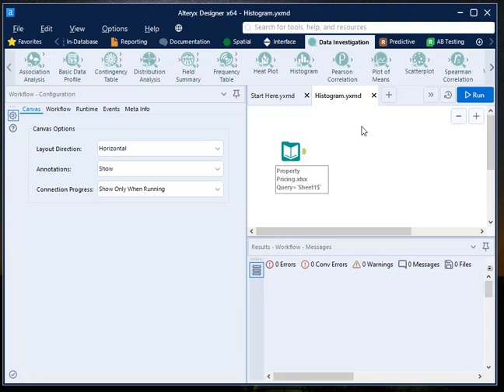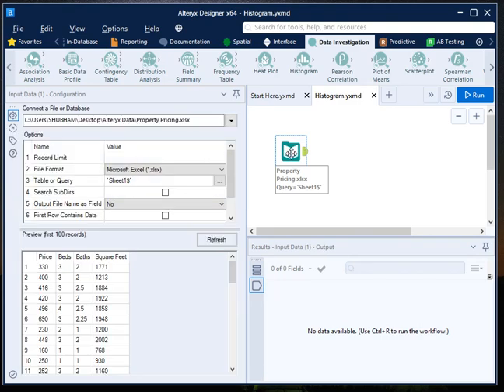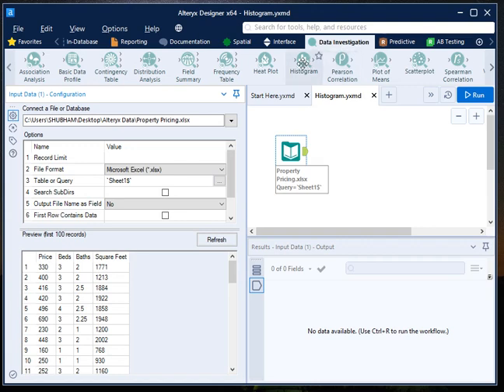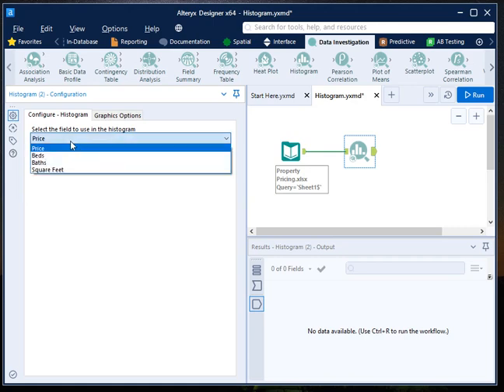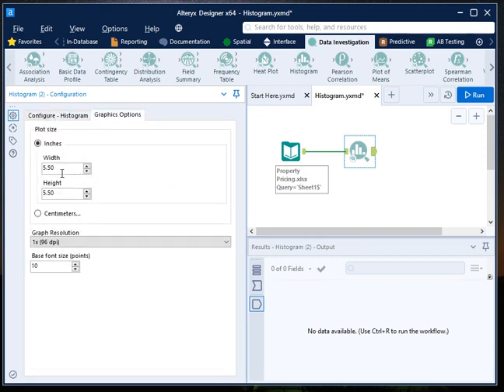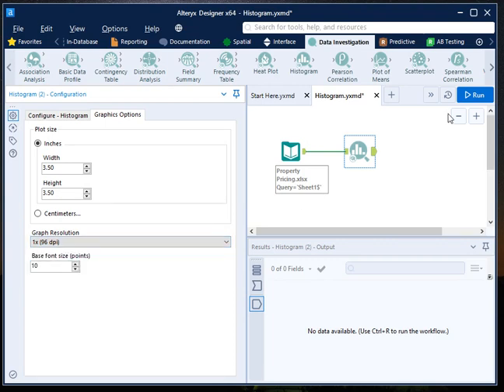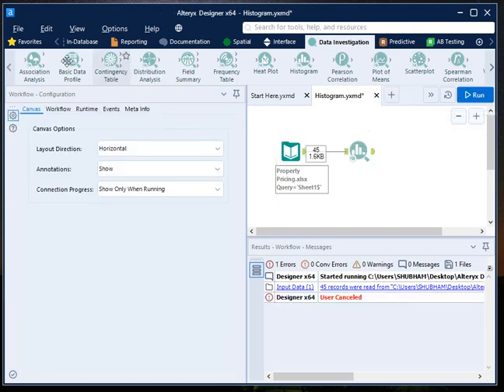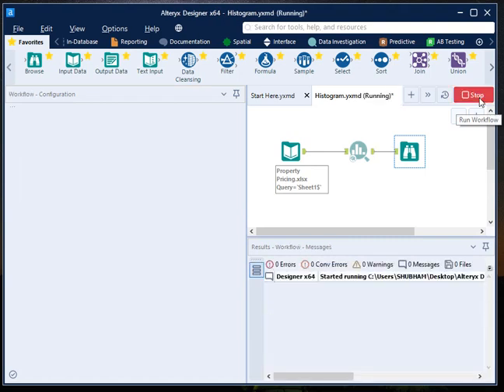Alteryx - How to create Histogram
In this tutorial, we will learn "How to create Histogram " in Alteryx Tool.

The Histogram tool provides a histogram for the empirical cumulative distribution of a single numeric field by showing the frequencies of records falling in a set of continuous value ranges. Optionally, it provides a smoothed empirical density plot. Frequencies are displayed when a density plot is not selected, and probabilities when this option is selected. The number of breaks can be set by the user, or determined automatically using the method of Sturges.